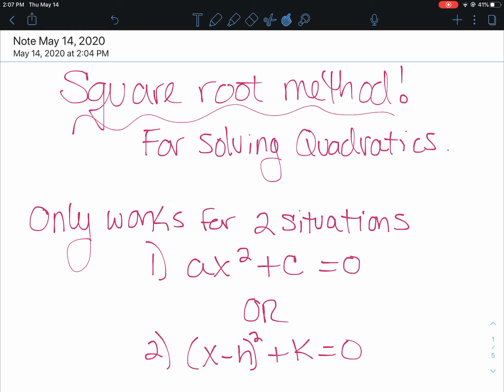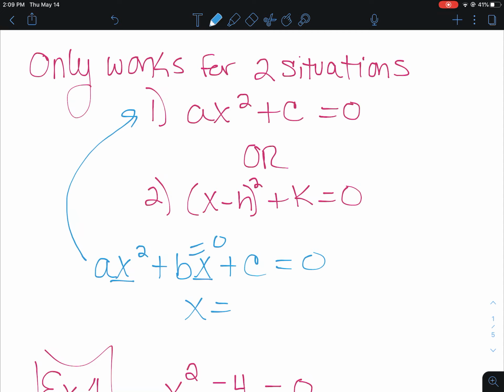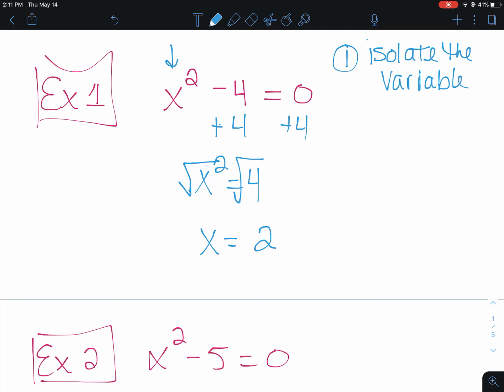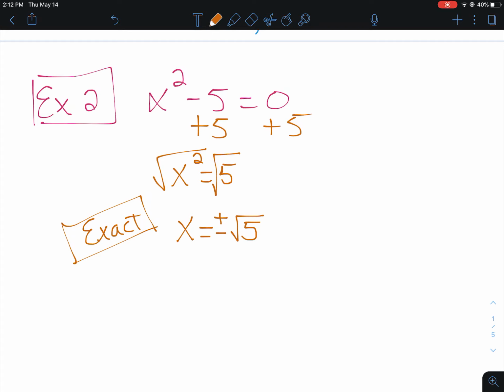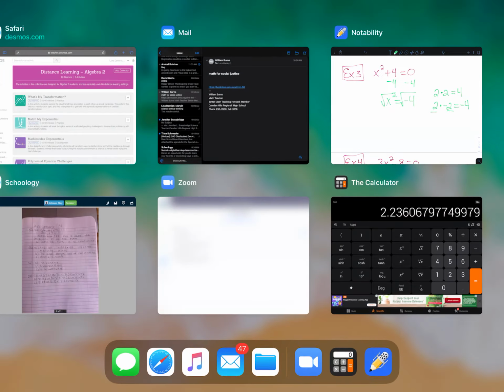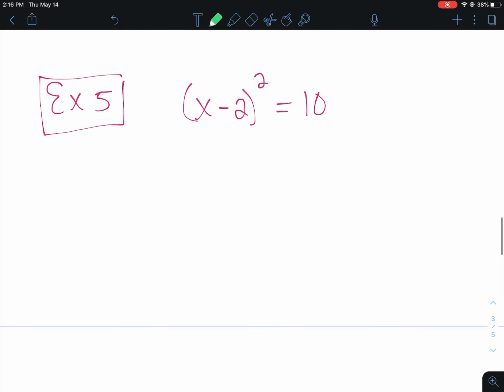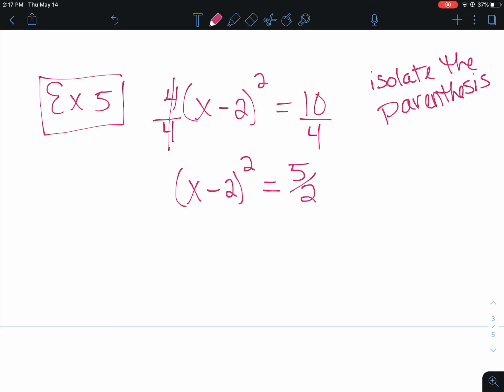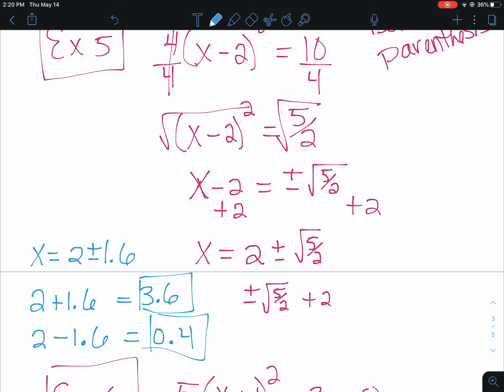Square root method